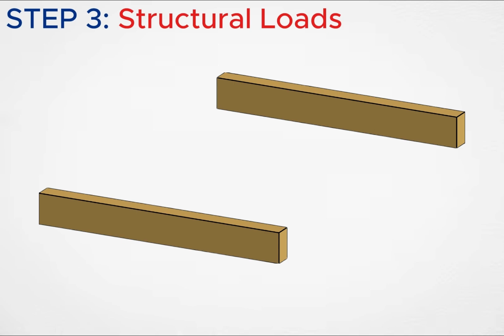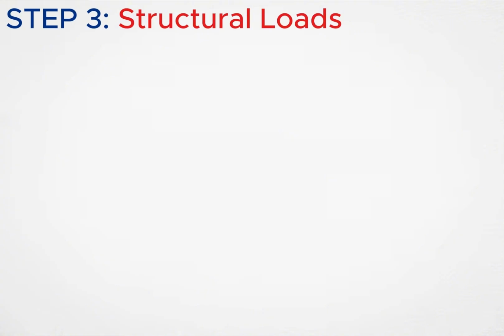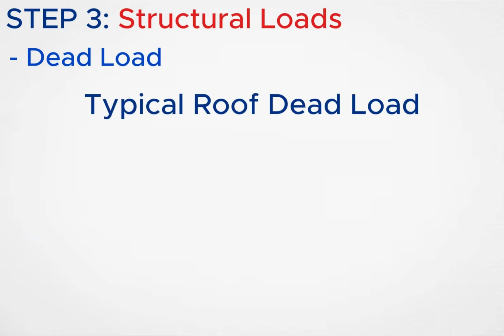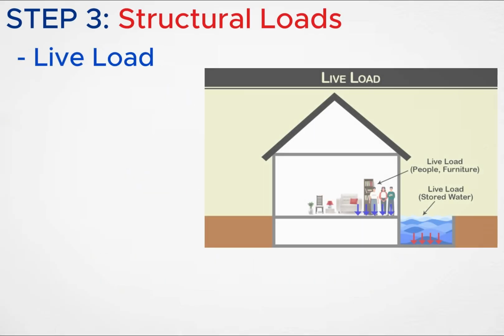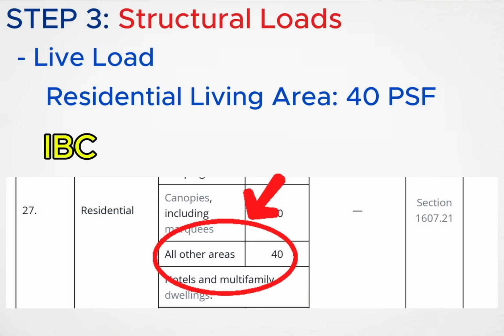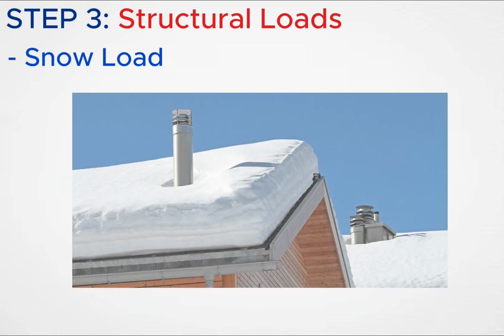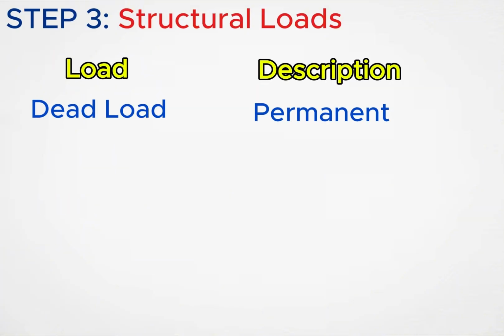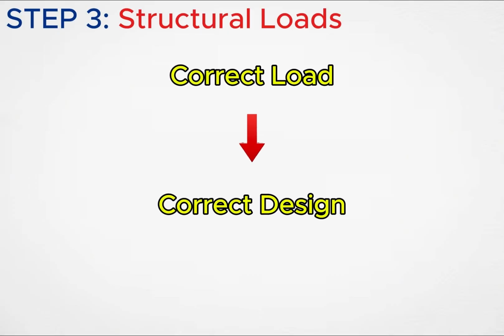3. Dead Load vs Live Load vs Snow Load (Explained Simply)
What is the difference between Dead Load, Live Load, Roof Live Load, and Snow Load?

In this video, you'll learn the basic structural loads used in residential wood design and where these loads come from.

We'll cover:

• Dead Load (DL)
• Live Load (LL)
• Roof Live Load (LLr)
• Snow Load
• Why load selection matters

You'll also learn why engineers don't guess loads and how project conditions affect design decisions.

This video is part of the Wood Beam Design Series.

Beam Design Series:

Video 1 – PSF to PLF
Video 2 – Tributary Width
Video 3 – Dead Load vs Live Load vs Snow Load
Video 4 – How to Calculate Load on a Beam

Perfect for:
• Students
• Junior Engineers
• Drafters
• Contractors
• Anyone learning U.S. structural design

Based on ASCE 7, NDS, and real-world residential wood framing examples.